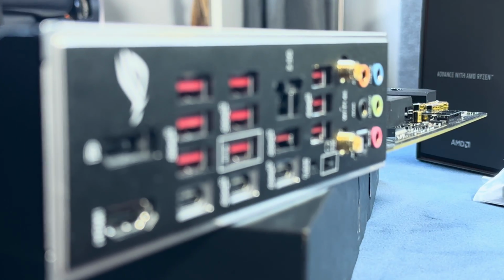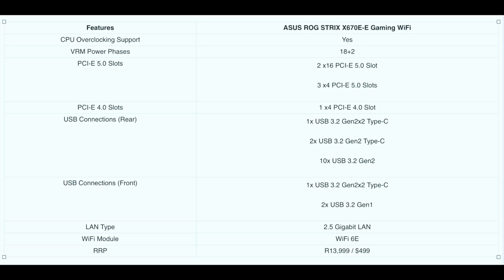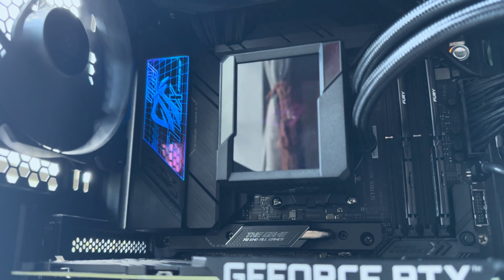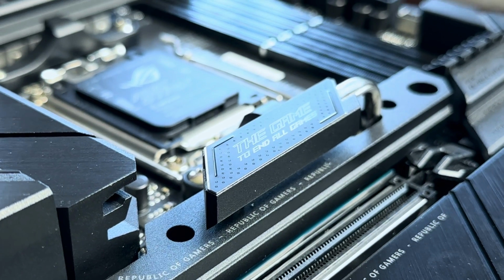ASUS ROG Strix X670-E Gaming Motherboard Review (AMD Ryzen 9 7950X Tested)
You can find out more about the ASUS ROG Strix X670-E Gaming Motherboard